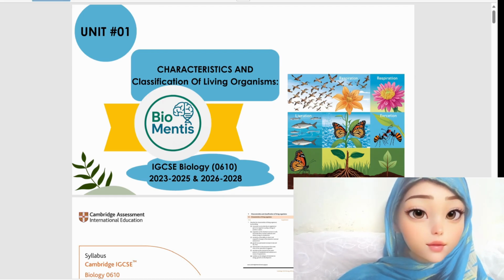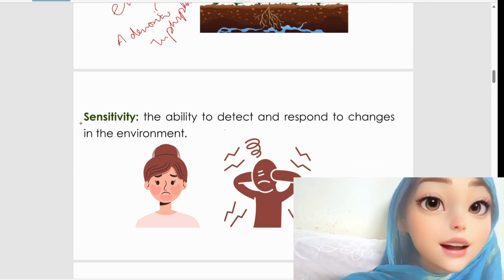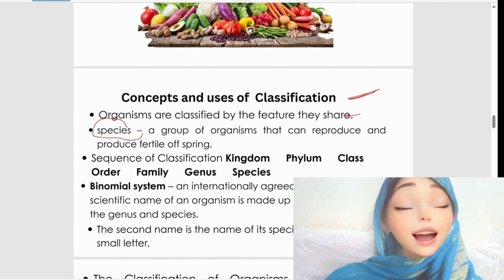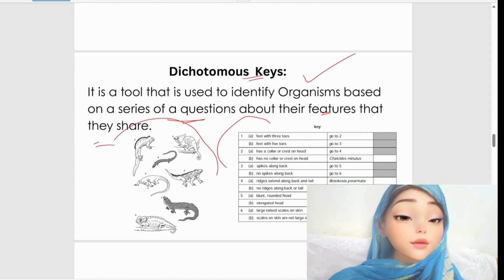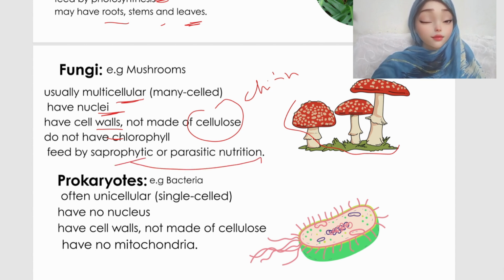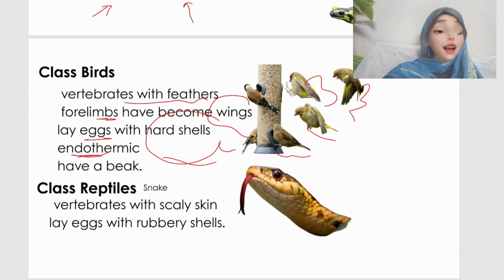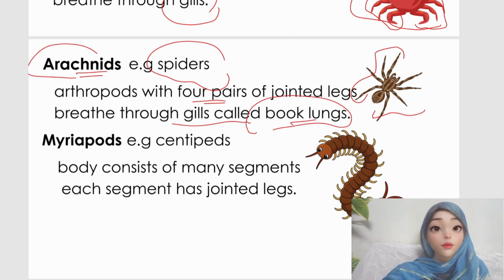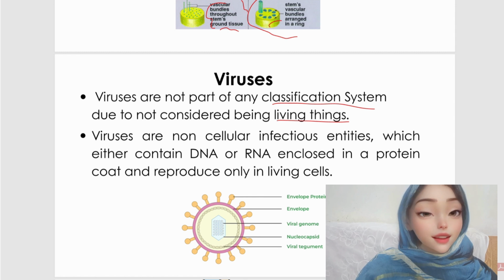unit 1 - Characteristics & Classification of Living Organisms | IGCSE BIOLOGY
Welcome to the first lecture on IGCSE Biology! In this one-shot video, we cover the entire Unit 1 – Characteristics and Classification of Living Organisms – in a simple and complete way.

🌱 Whether you're just starting out or revising before exams, this lecture will give you a strong foundation. Perfect for students preparing for the Cambridge IGCSE 0610 syllabus.

🧠 What You’ll Learn in This Video:
✔️ 7 Characteristics of Living Organisms (MRS GREN)
✔️ Classification of Living Things
✔️ Five Kingdoms
✔️ Phyla: Arthropods, Vertebrates, and more
✔️ Binomial Naming System
✔️ Viruses and Non-living Organisms

📝 Based on: Cambridge IGCSE Biology Syllabus (0610)
🎯 Ideal for: Year 9, Year 10, and Year 11 Biology students

IGCSE Biology Unit 1

Characteristics and classification of living organisms

IGCSE Biology full lecture

Biology one shot IGCSE

MRS GREN explained

Classification of living things IGCSE

IGCSE Biology Cambridge

Cambridge Biology Unit 1

Full syllabus IGCSE biology

How to classify organisms IGCSE

IGCSE Biology for beginners

Unit 1 biology IGCSE

Introduction to IGCSE biology

GCSE vs IGCSE Biology

IGCSE biology explained simply

Binomial nomenclature IGCSE

IGCSE Biology in one video